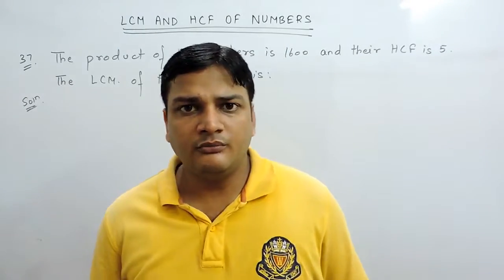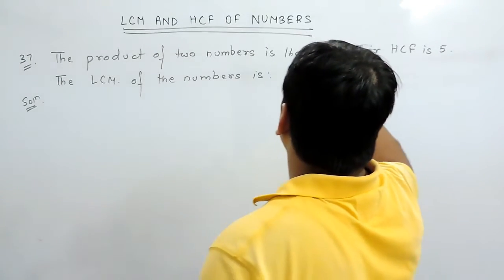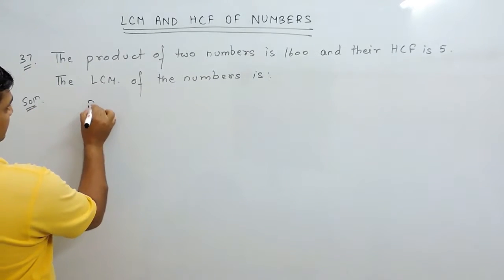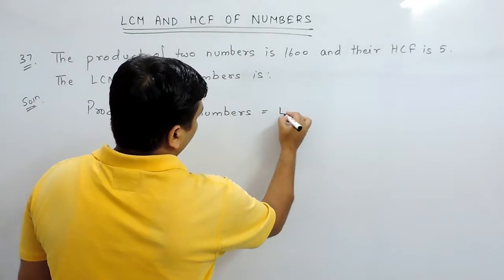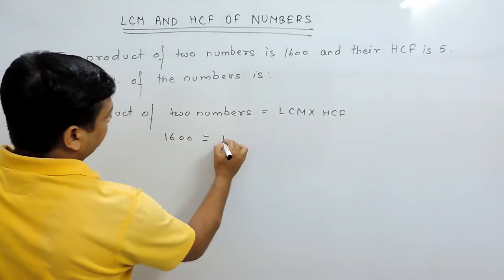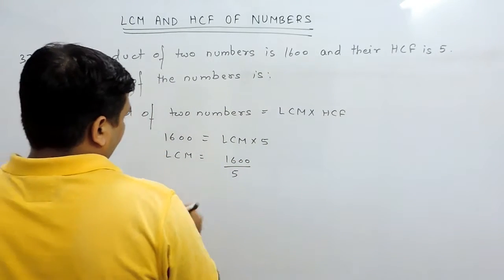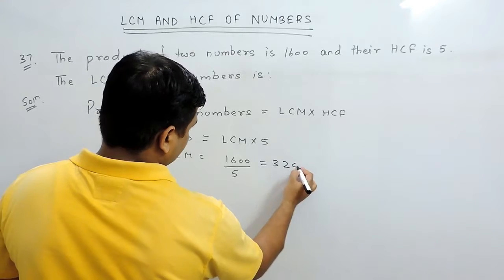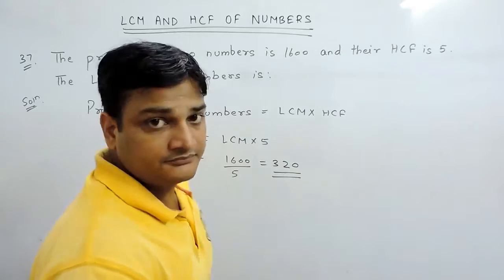Question No. 37 HCF and LCM of Numbers - Mathematics for C.D.S. by RS Aggarwal Solutions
Best CDS online lessons for maths
Maths lessons for cds exam